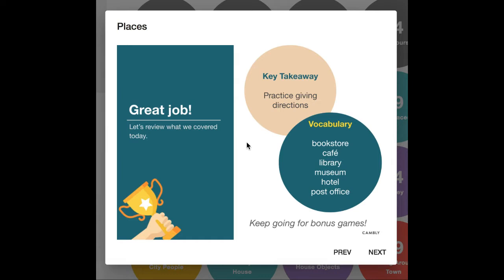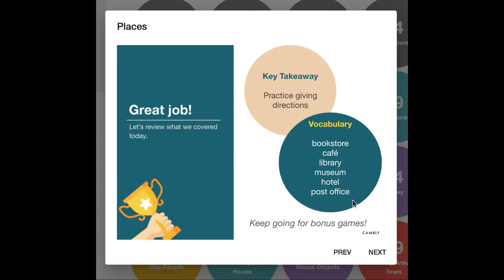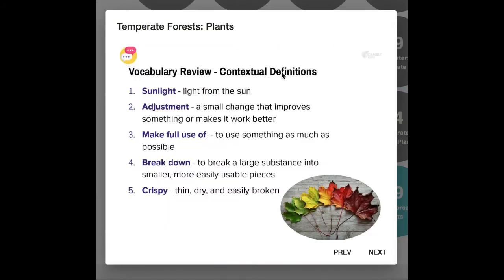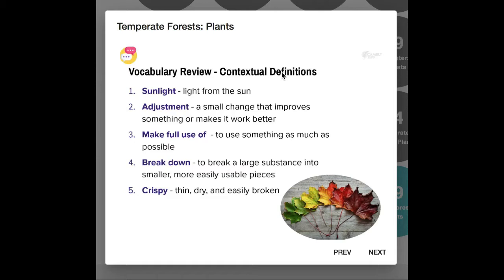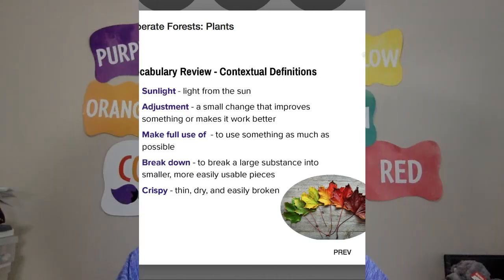Vocabulary Extension Game I Cambly Kids Tips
Are you looking for a way to check your student's vocabulary comprehension?  Then, check out this video to learn a way that I have used a game, in my Cambly Kids Classroom,  to test my student's understanding of new words introduced in the lesson.

Come shop with me
My vitamins and skincare products